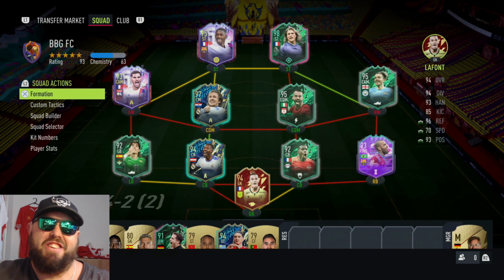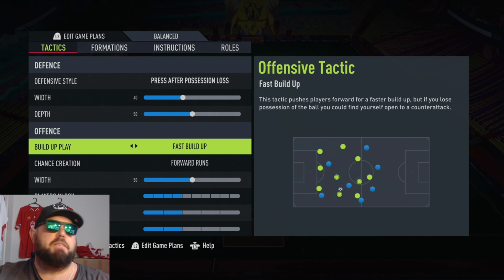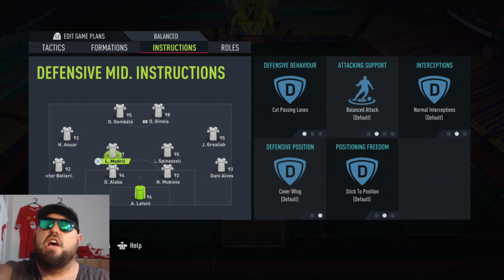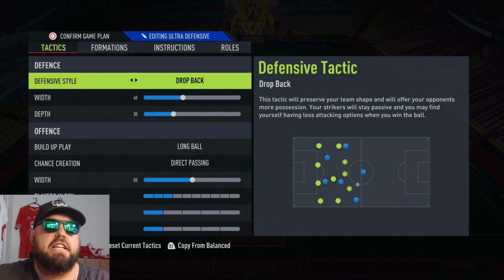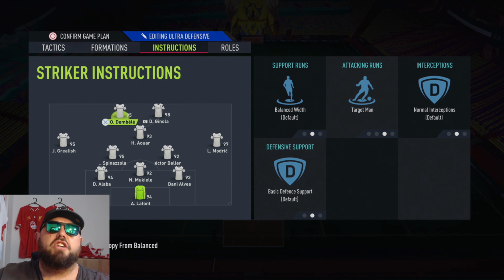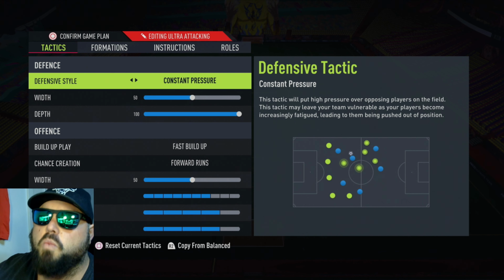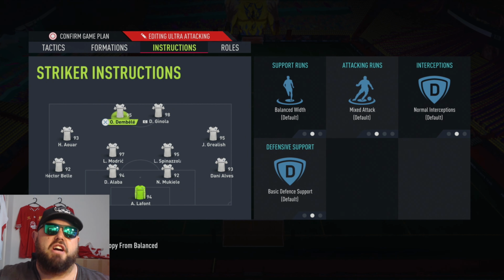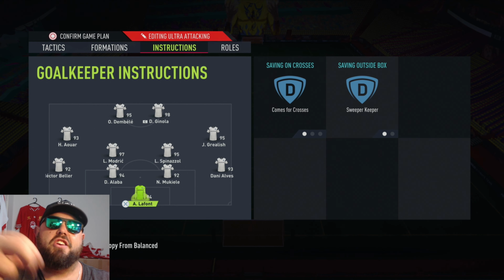How to Beat Your Rival in Fifa 22 with 442 (2) Meta Custom Tactics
STOP SUCKING DUDE! Endgame is here and Rank1/ Elite FUT teams are out in Fifa 22 and we have the BEST 442 (2) Meta Custom Tactics and 4-4-2 (2) Formation Tips so you stop losing to your sister!

Everyone's goal in FUT is Rank1/Elite level as we endgame up for Fifa 23!

If you are struggling to beat the pros, or beat your sister... watch THIS video for 5 key tips

Wish to donate to help keep the channel alive and get more quality content? Click below, no obligation :)

Get all your fifa 22 needs and gaming needs at Amazon!